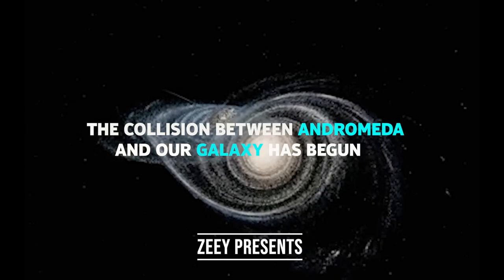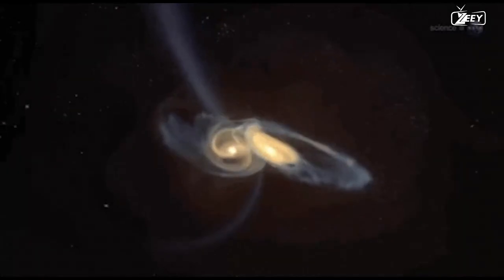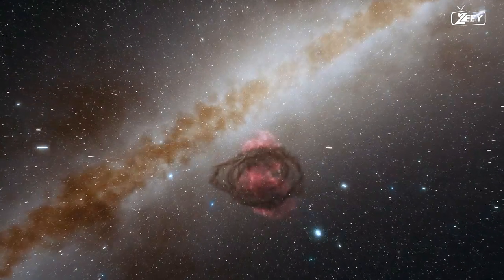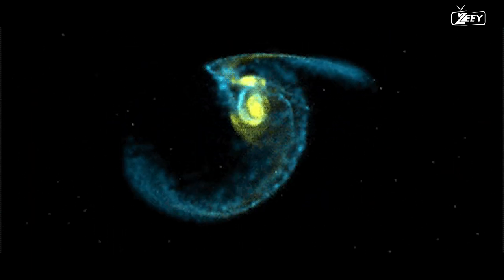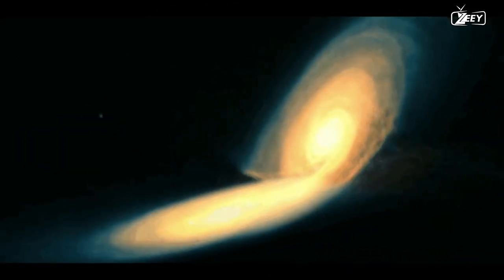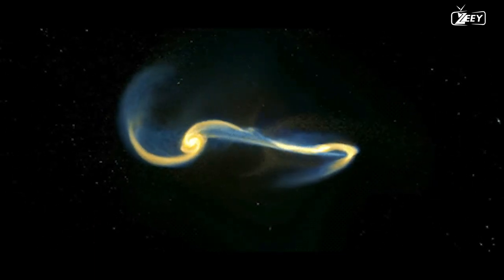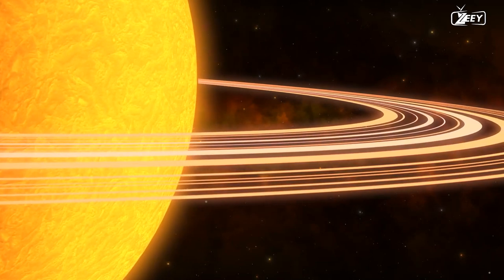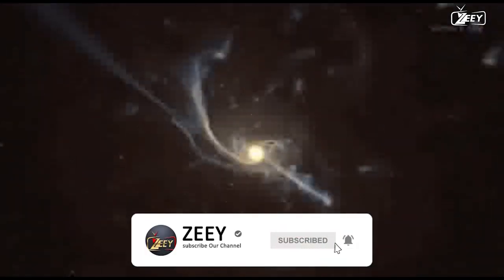THE COLLISION BETWEEN OUR GALAXY AND ANDROMEDA HAS ALREADY BEEN STARTED -HD